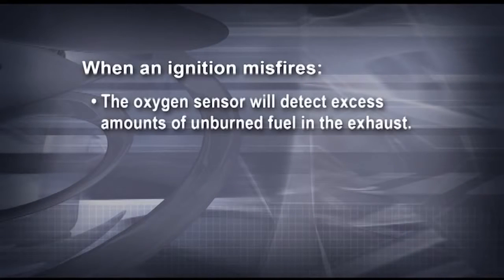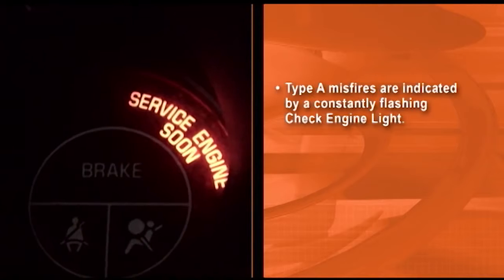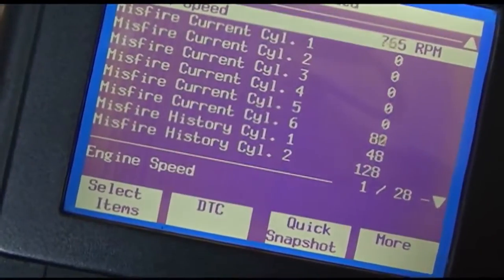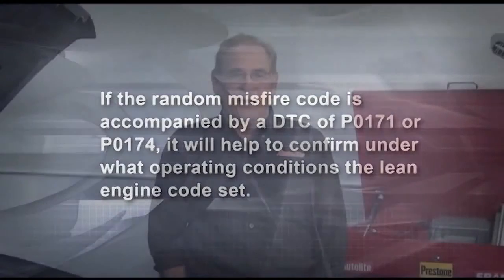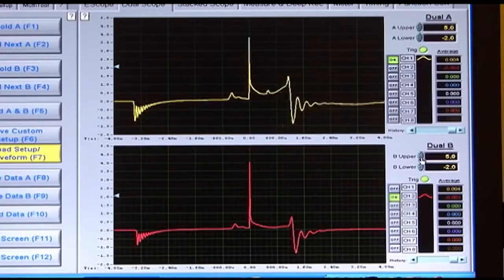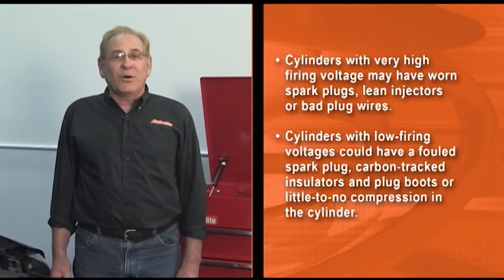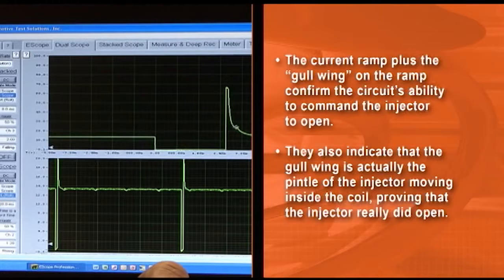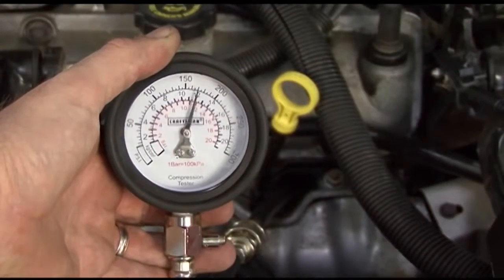Autolite - Misfire Diagnosis